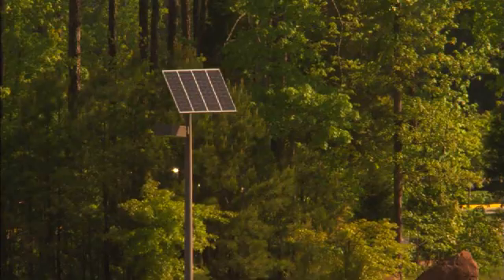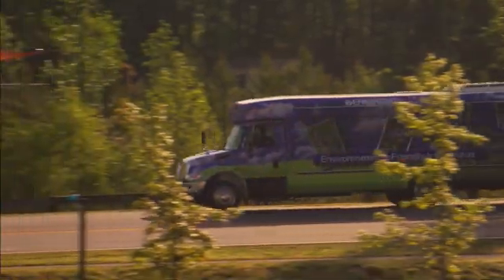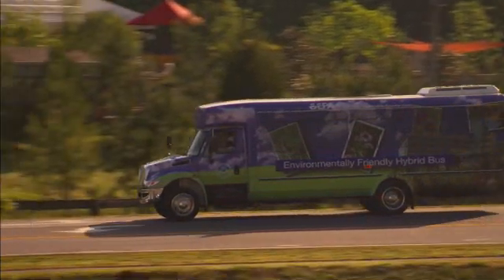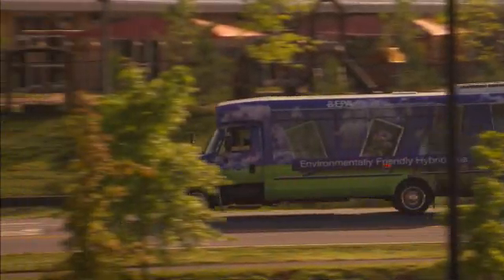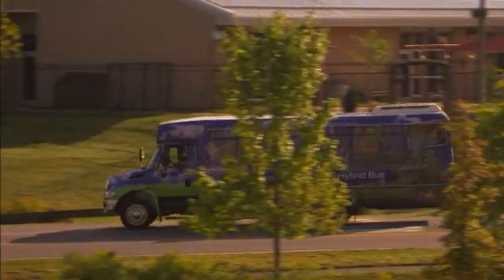Mile-long Solar Roadway System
Duke Energy works with the EPA on solar power projects.